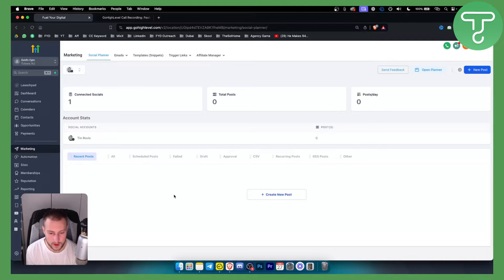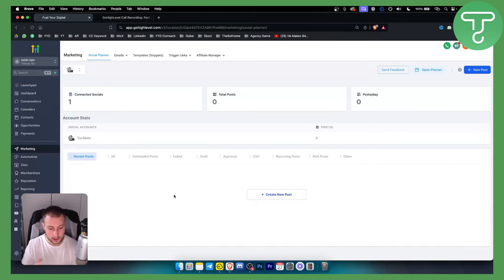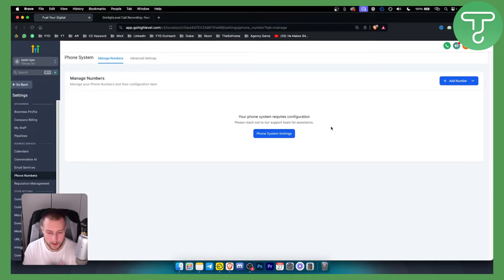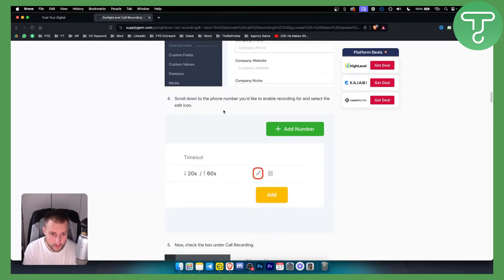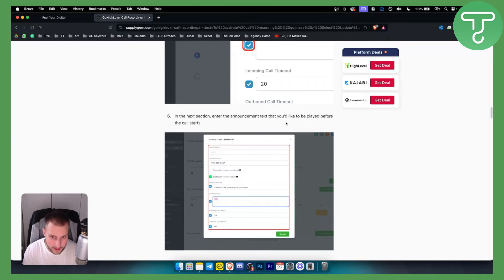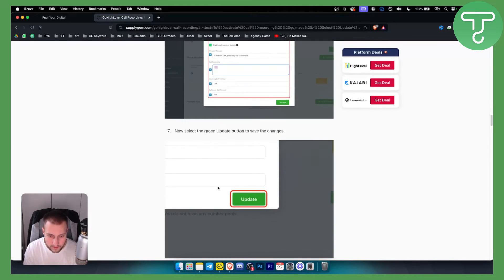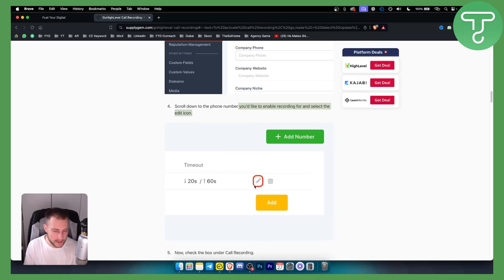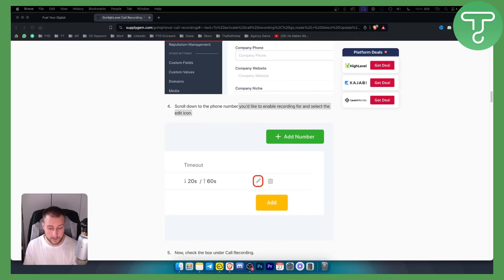How to Setup a Call Recording on GoHighLevel (Tutorial)